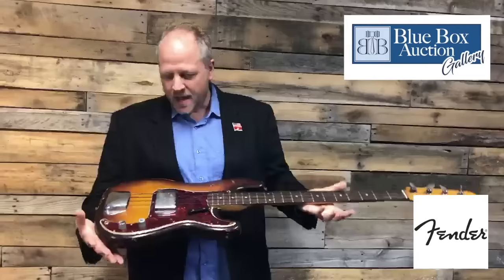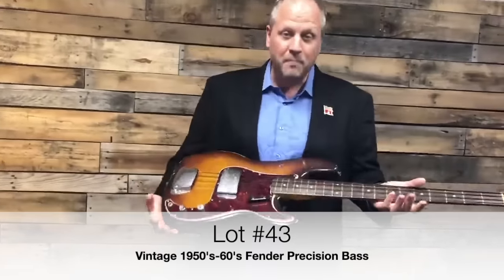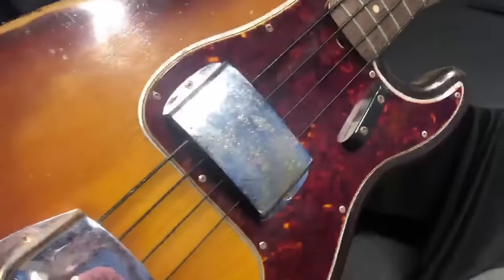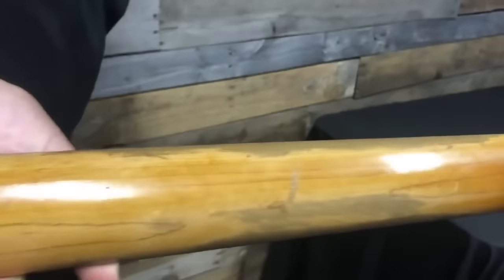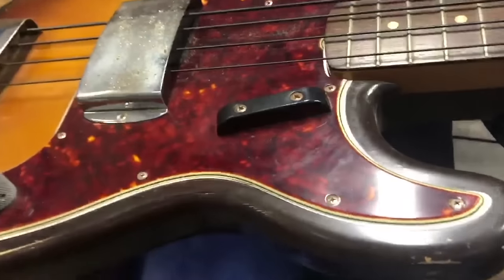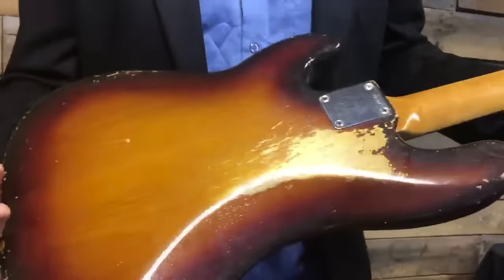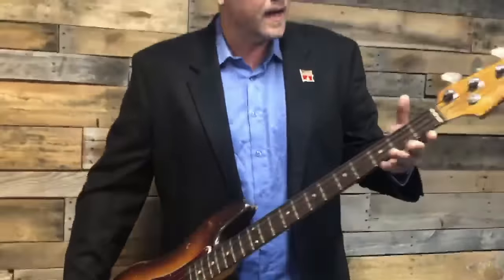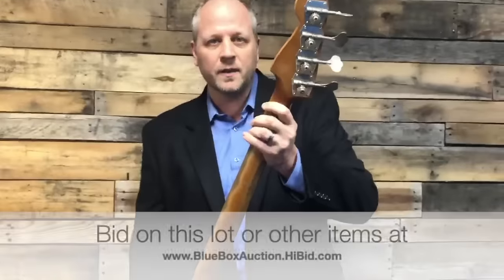Featured 1950's Fender Precision Bass Guitar in Upcoming Music Auction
Vintage 1950's era Fender Precision Bass.  This a model of electric bass manufactured by Fender Musical Instruments Corporation. In its standard, post-1957 configuration, the Precision Bass is a solid body, four-stringed instrument equipped with a single split-coil humbucking pickup and a one-piece, 20-fret maple neck with a rosewood or maple fingerboard.  Has chips and scratches and needs new strings. Has some letters on the side. We have seen estimates up to $20,000 for this specific model bass.

Its prototype, designed by Leo Fender in 1950, was brought to market in 1951. It was the first electric bass to earn widespread attention and use, remaining among the best-selling and most-imitated electric basses with considerable effect on the sound of popular music. Serial Number 39582.

You can bid on this lot and many others Happy bidding!